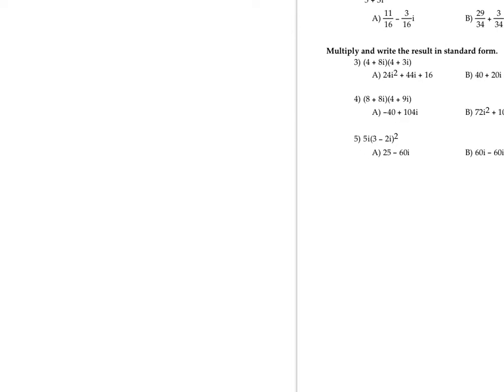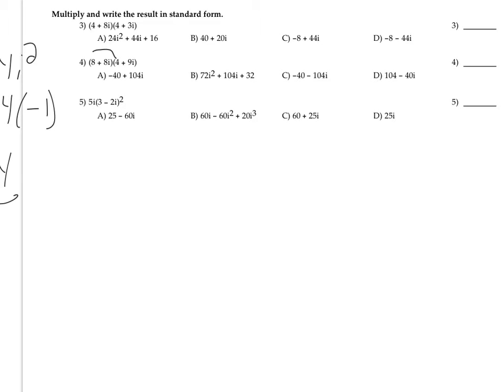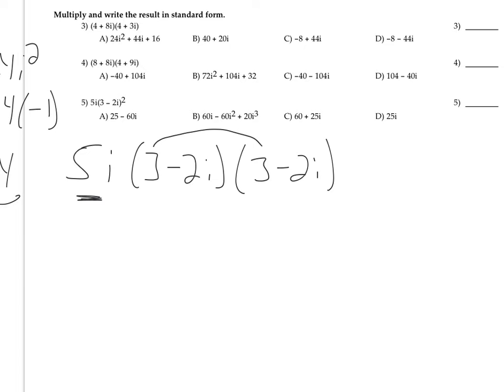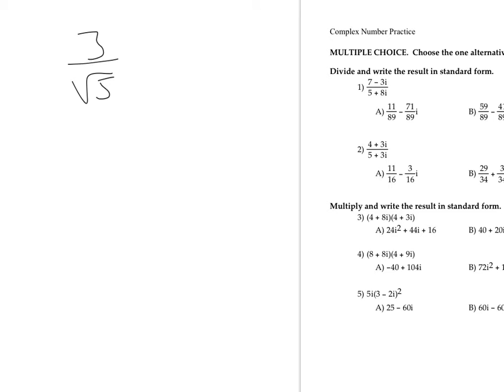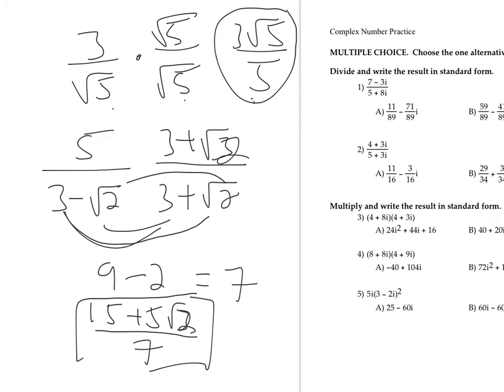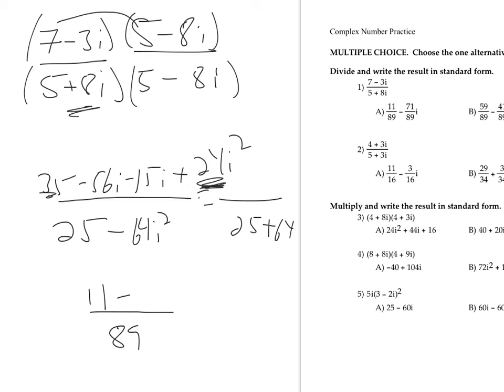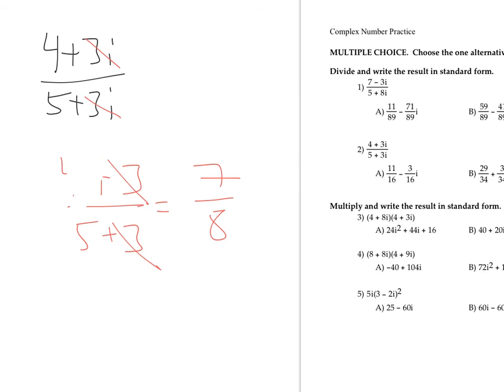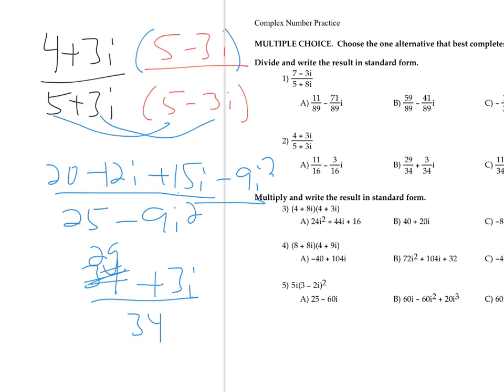Multiplying Dividing Complex Numbers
Student help VTVLC